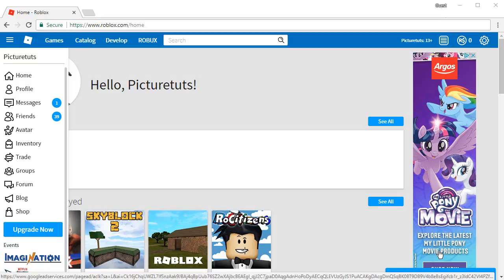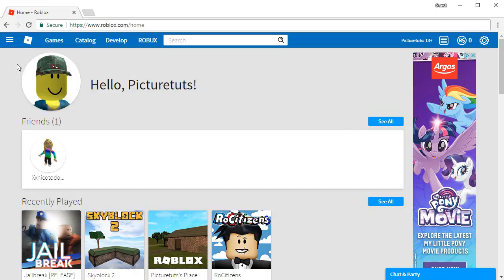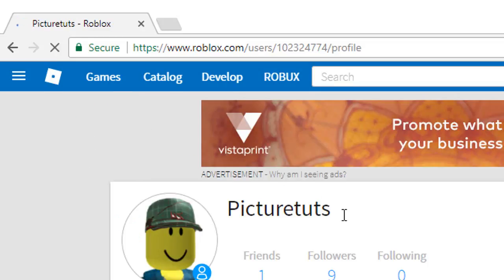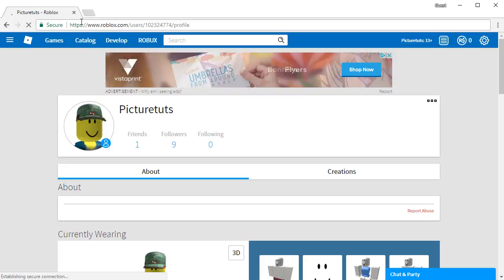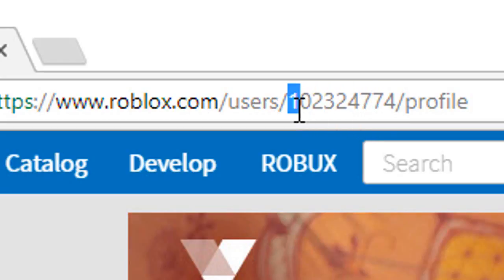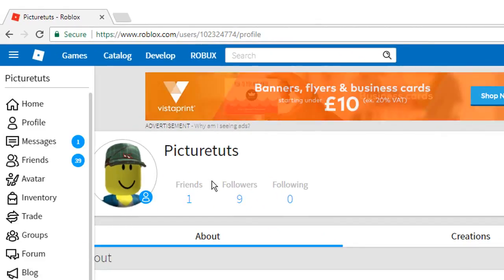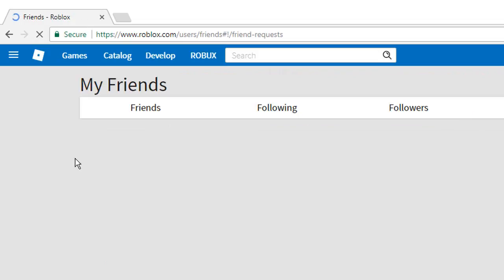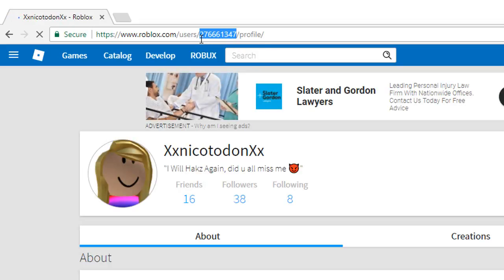How To Find Your Roblox User ID 2017 (QUICK & EASY) - Roblox How To Find User ID (Player ID)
How To Find Your Roblox User ID 2017. This quick and easy tutorial will show you How To Find User ID In Roblox. :)

To find Player IDs in roblox simply follow the instructions shown in the video, its incredibly simple and only takes a minute!

It lets me know that I helped you guys out which is awesome. Minute Manual is a tutorial channel dedicated to providing viewers with thousands of clear and concise videos covering many subjects, feel free to use the search bar on the channel to find the answer to any problem you may be experiencing!